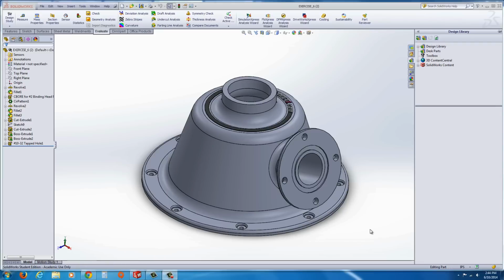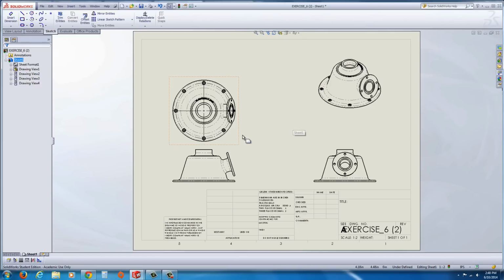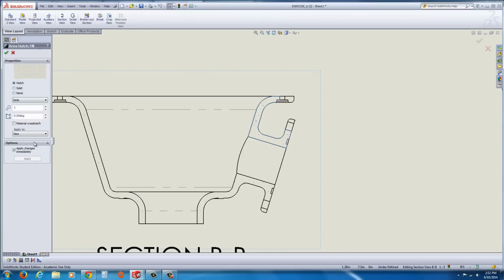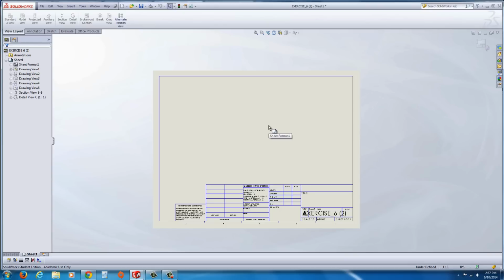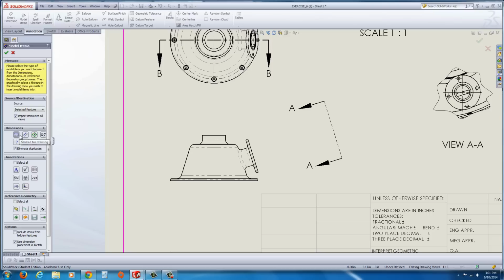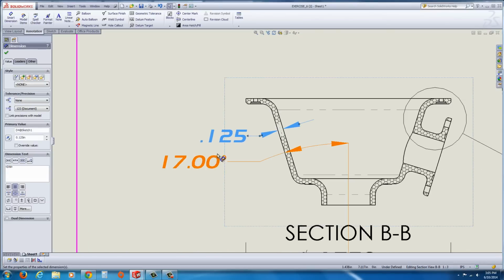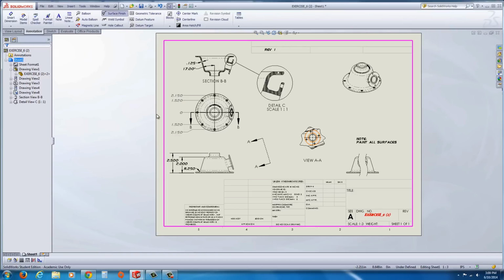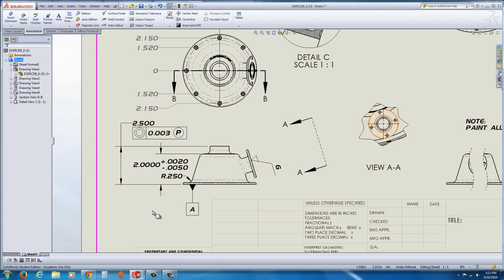E6 SolidWorks - Detailing Basics 1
Exercise 6 explores using SolidWorks 2013 to create a 2D drawing. Front, Top, Right, Isometric, Detail, Section, Crop, and Cut views are explored. Ordinate and standard dimensions, and other annotations are used.